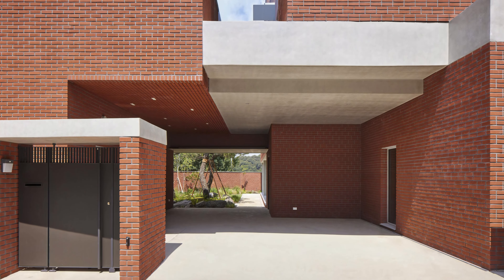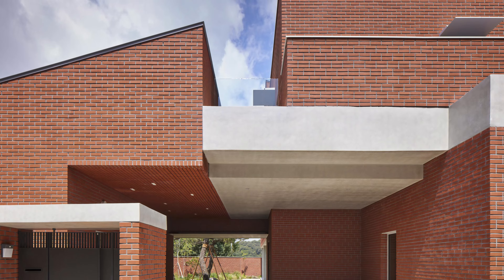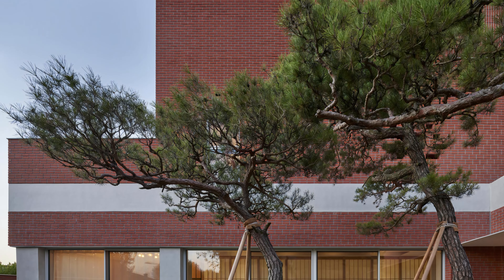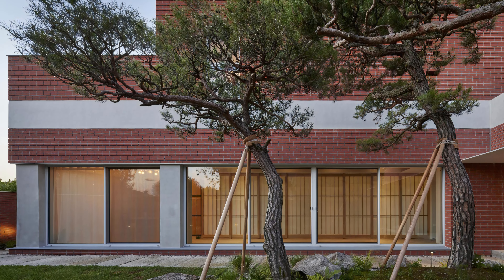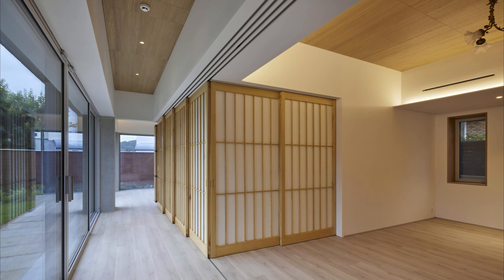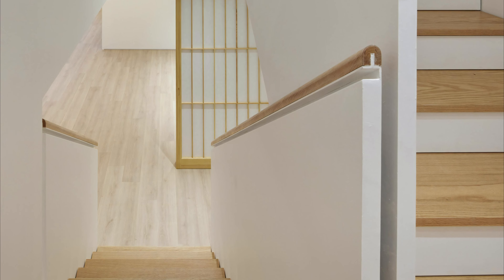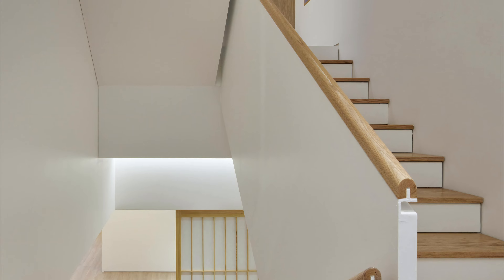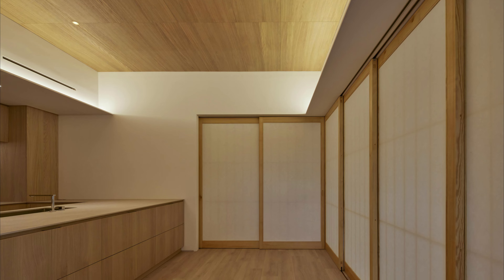A house that resembles a Red Tiger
Jeokhoje House

Architects: NOMAL
Area: 572 m²
Year: 2022
City: Seongnam-si
Country: South Korea

The family decided to demolish the old house they had lived in for a long time and build a new one in the same place. Because it was where they had lived for a long time, they knew the pros and cons of the site. They also had an experience living in various houses, which gave them a high understanding and expectation of what kind of house was right for the family. The site is located in the corner of a district where a similar shape of houses was built repeatedly. Three of the four sides are in contact with a ramp, and the height difference between the west and east sides of the site is 4.9 meters.

The size of the house was a task during the plan. The overall scale was planned to be larger than the surrounding buildings in the consultation stage with the family. It was initially a two-story house during the early study, but the family wanted to add a third floor. The obligatory sloping roof of the district code made this house even larger. Also, the solid fence for privacy has become another element that makes the house's volume even more significant than the surrounding.

The developer built most of the houses in the district with bricks, and rather than a single volume, they consisted of segmented volumes and roofs. Utilizing the characteristic elements of the surrounding could harmonize with the surrounding context and solve the problem of the size increased by the requirements. The architecture was divided into several volumes and lifted the third from the second floor. Roofs were sloped in two different directions. According to a single universal material, the bulkiness was divided into layers with a concrete slab strip, and the bricks were used in three different patterns.

After all, the element of familiar red brick houses commonly seen in Korea was the motif. Standard elements from Korea and abroad were reinterpreted or mixed in different ways so as not to be too new or cliché. A typical example is a pillar with a traditional Korean door. This pillar needed an appropriate size to receive four pairs of doors. Just as the architecture offsets the sense of volume, the posts were also divided into four vertical pieces and iron bands. The central iron column used the element from Mies Van der Rohe, the combination of wood and metal column was from Carlo Scarpa, and the iron band was an element seen in Korean traditional architectural assets.

As important as the design elements were visual openness and privacy coexistence. Since the client's family enjoyed outdoor life, they wanted to have access to the outdoors from anywhere in the house within keeping privacy. The first floor was a family space that was partitioned with doors instead of walls so rooms could open flexibly to the garden. The second floor was a private space, and the composition was quite different from the first floor. The windows were minimized to reduce exposure, and the height of the terrace railing was hiding most of them. Every room had individual terraces for outdoor access. The hallway was also designed with a courtyard to allow ventilation and light without windows exposed to the outside. These methods permitted both curtains and windows open while protecting privacy.

The interior space has a sense of openness and connection between the floors. The void space of the entrance vertically connects the first and second floors, and the courtyard right next to the void connects the second and third floors. The wall between the main bedroom and bathroom is short of creating openness even when doors are closed. The doors were designed to break the boundaries between the rooms when they are opened. This method connects the house vertically and horizontally.

Familiar elements can easily fit into the surrounding context and provide comfort while opposing elements can satisfy various requirements. Jeokhoje created something new by gathering standard features and was completed through opposing elements. The size and characteristics were meant to create harmony with the neighbors, and it had to satisfy privacy with visual openness simultaneously. Although the house borrowed familiar materials and methods from the surrounding, its reinterpretation of it is new. Furthermore, it is a work satisfied and harmonized from the standpoint of individuals and the public through elements of opposite and familiarity.